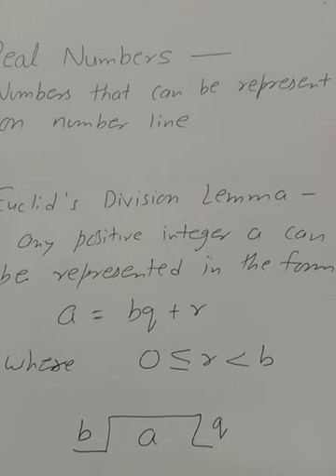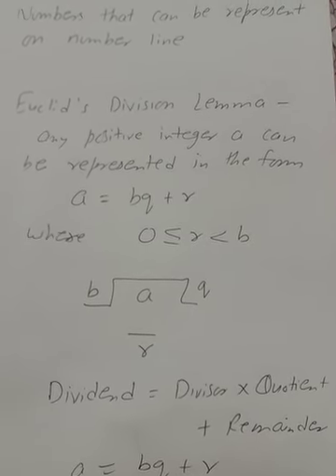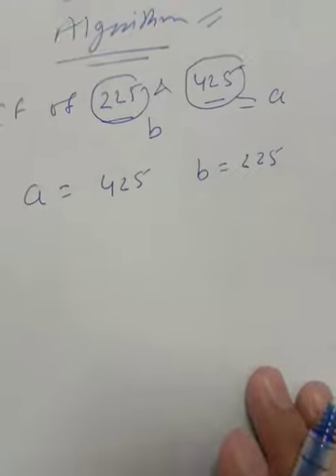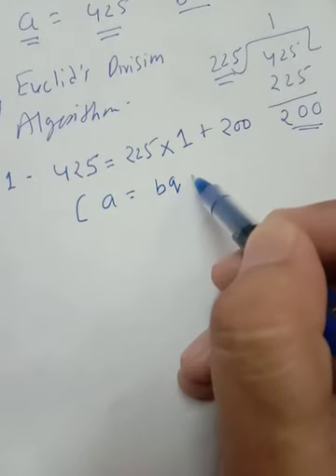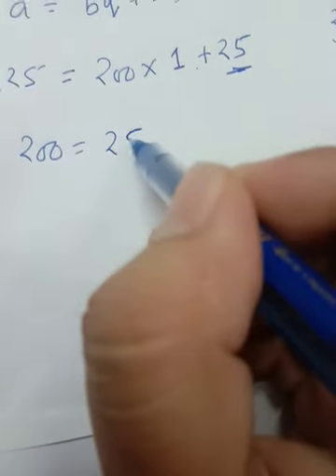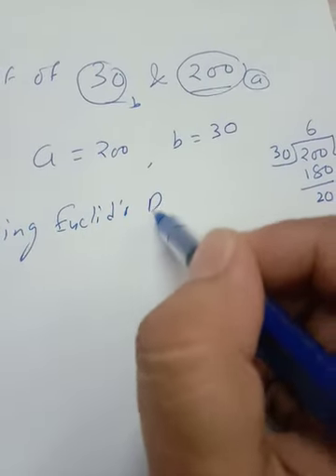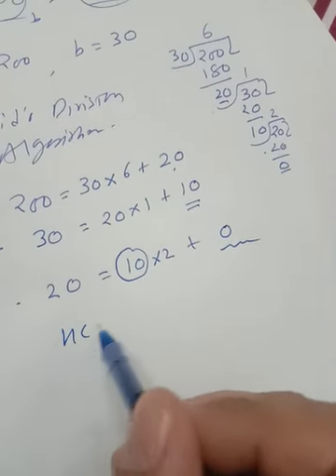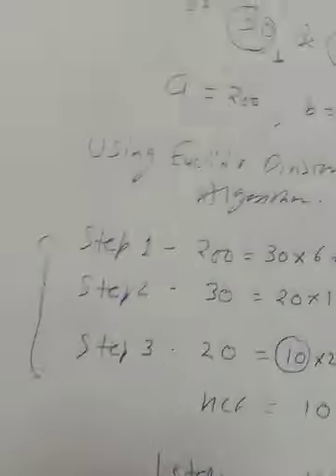Chapter 1 Real Numbers part 2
Second part of real numbers where you learn how to find HCF of two integers using Euclid's Division Algorithm